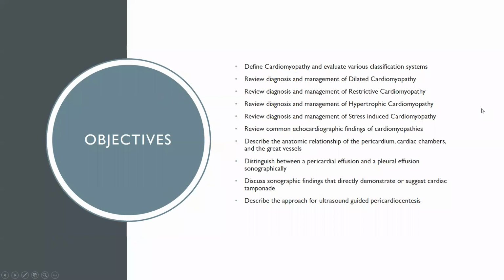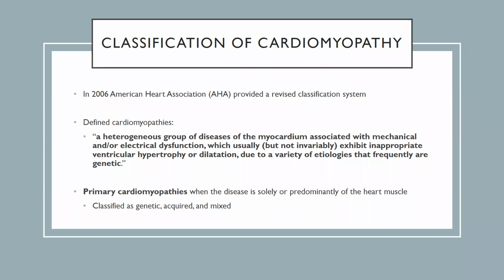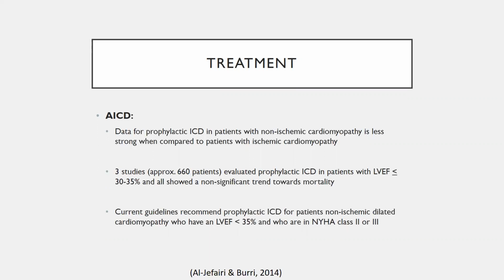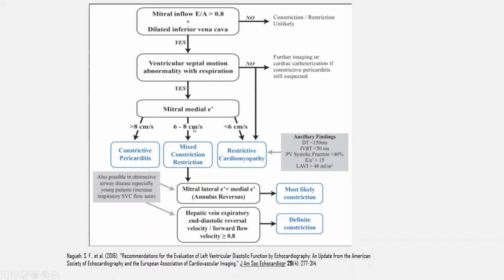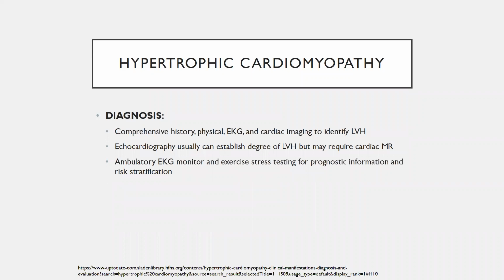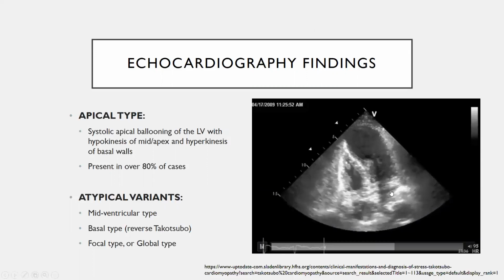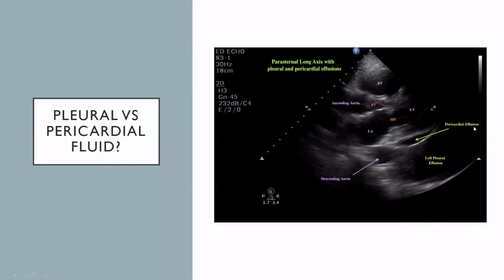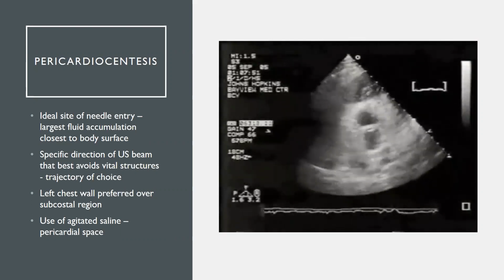2/25/22- Cardiomyopathy and Cardiac Tamponade-- Dr. Srikanth